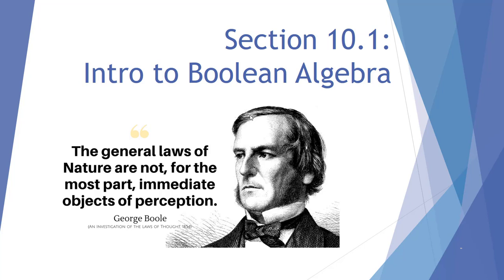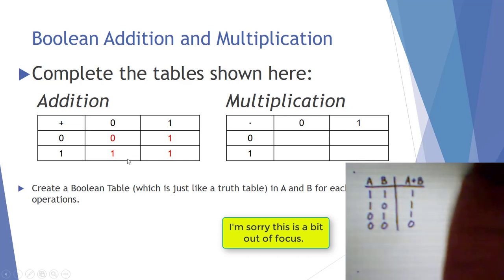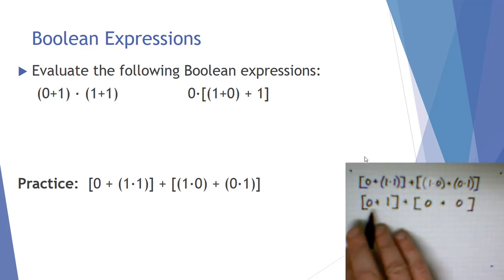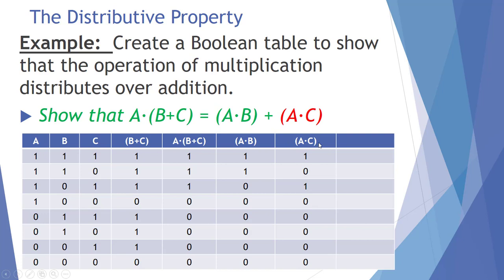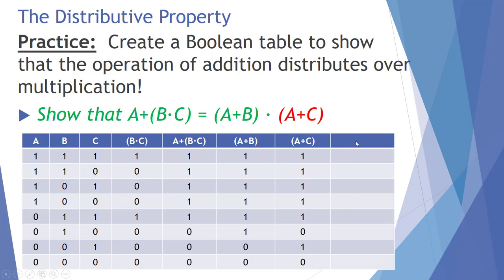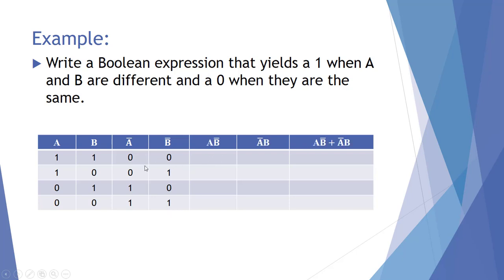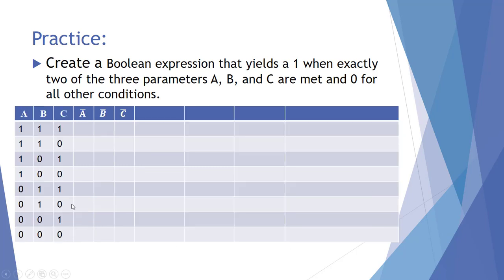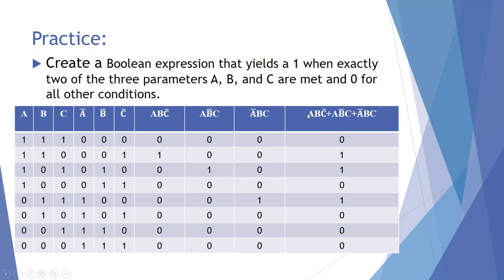OLD Math & Logic: Intro to Boolean Algebra